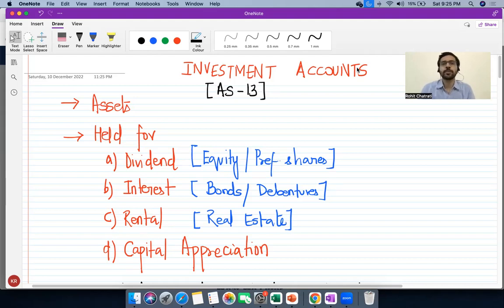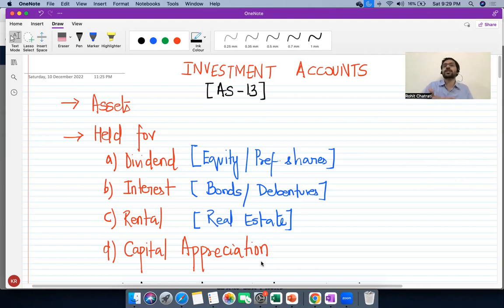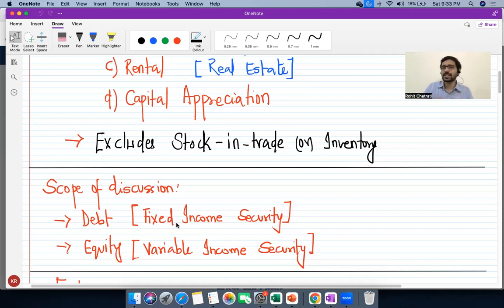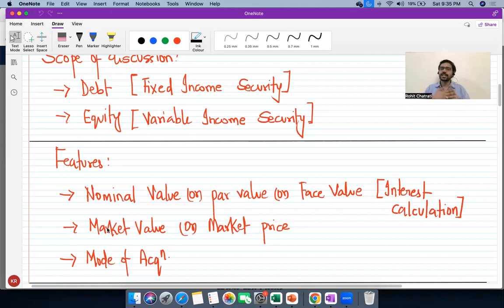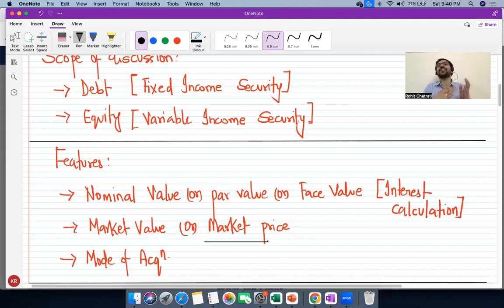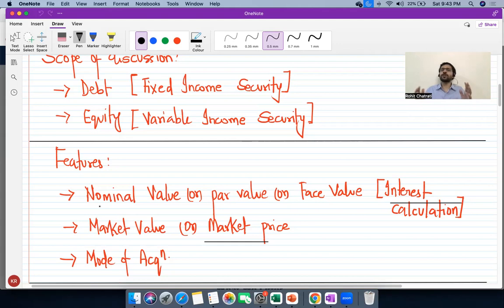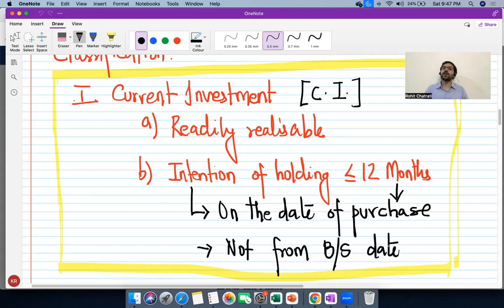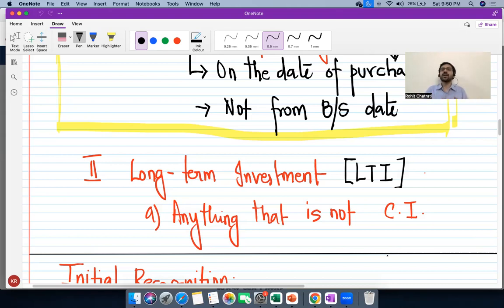Lecture 1 - Investment Accounts (AS 13): Introduction - CA Intermediate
This Lecture covers the following topics:

1. Definition of investment as per AS 13

2. Brief discussion on Fixed Income bearing securities vs Variable Income bearing securities.

3. Features of Investments - Interest, Market Value and Mode of Acquisition

4. Current vs Long Term Investment